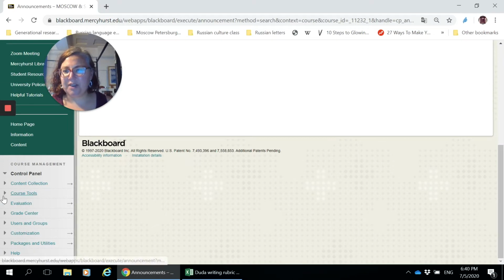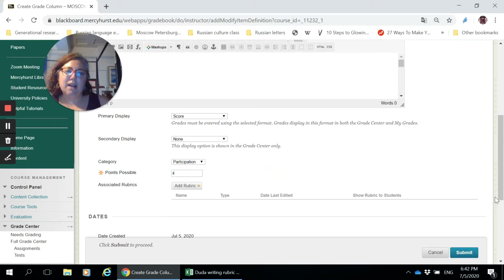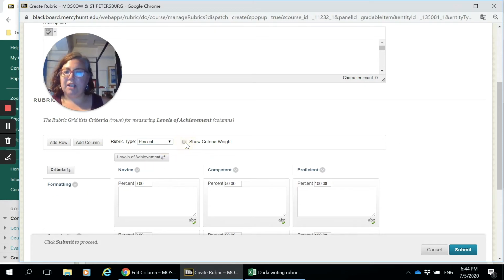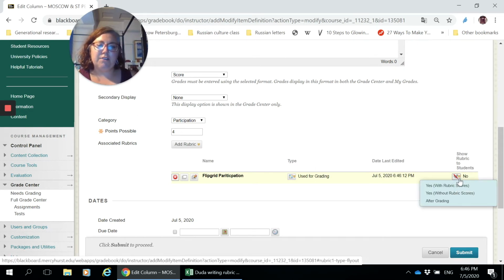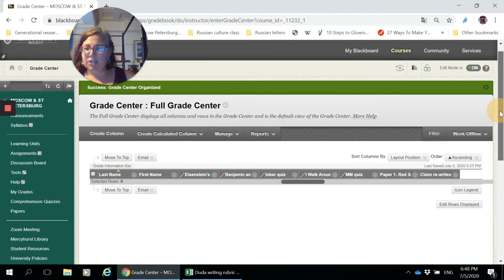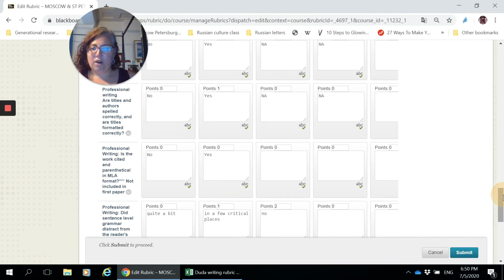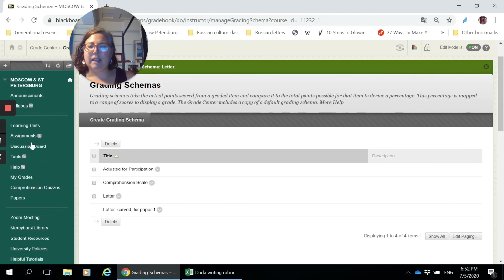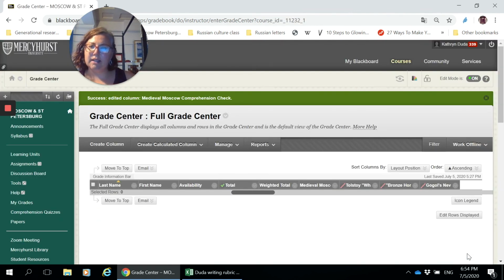CTE Workshop: Blackboard Gradebook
Katie Duda demonstrates how to create a graded column in Blackboard that isn't associated with a test or quiz (ie, participation column); how to create a rubric; and how to edit the preset grade schema (ie, what percentage = A, B, C, C+, etc).